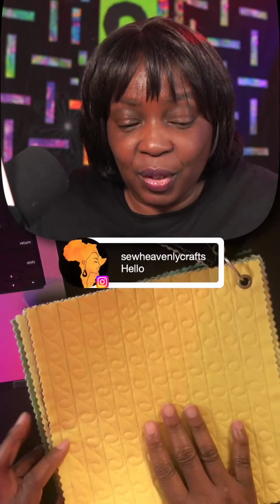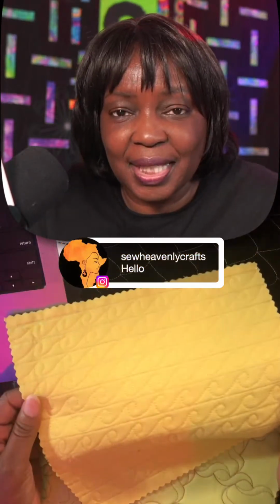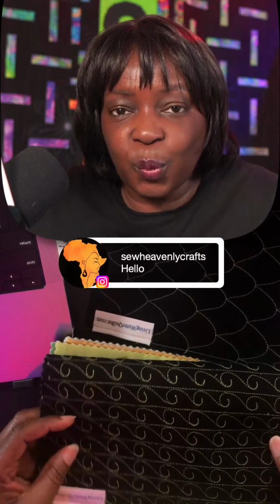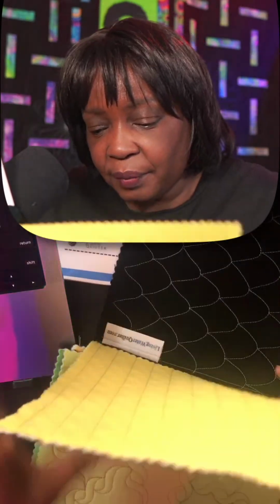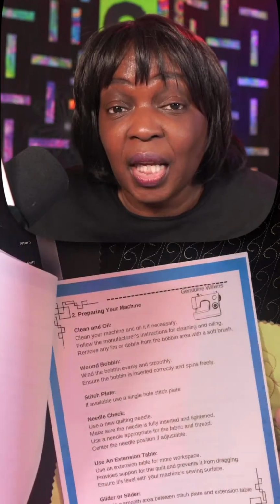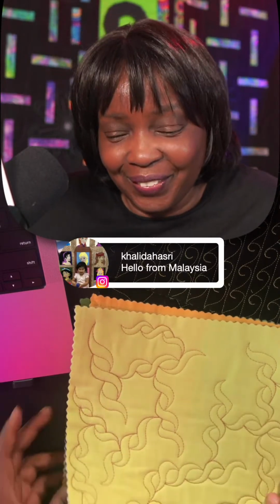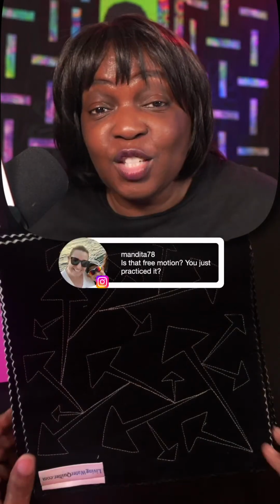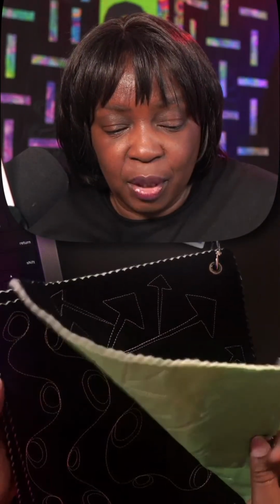Free Motion Quilting the Alphabet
Alphabet based designs Let's use what we know, the alphabet to learn free motion quilting. From beginners to intermediate quilters, these techniques will help you improve your quilting skills and create beautiful designs.

Living Water Quilter Videos

Overhead Camera Rig

Logitech Webcam